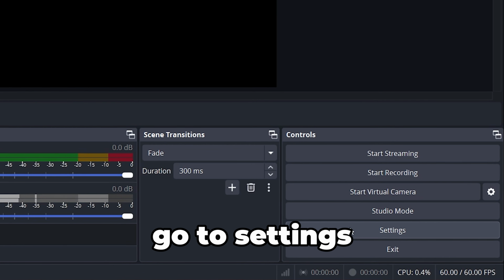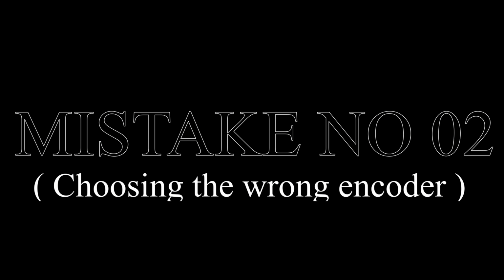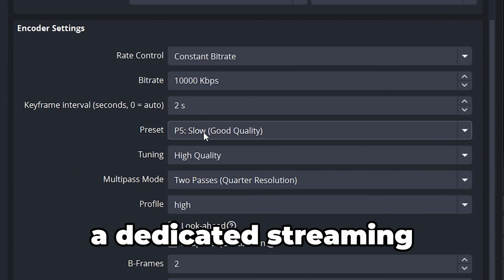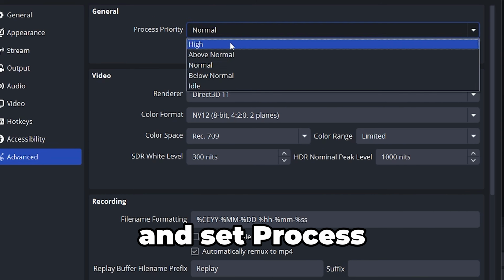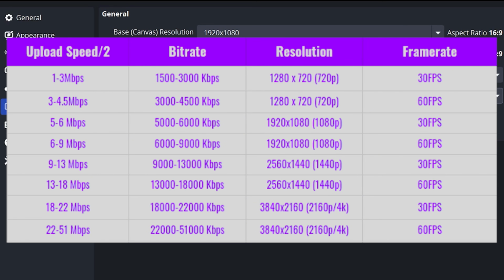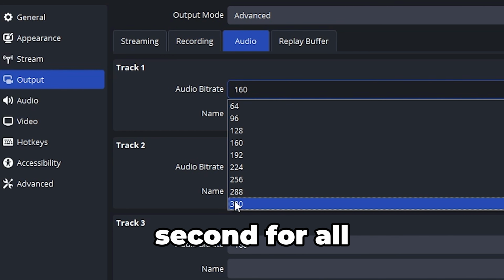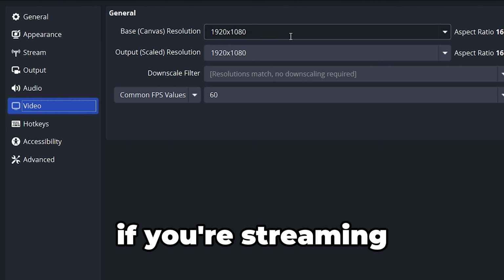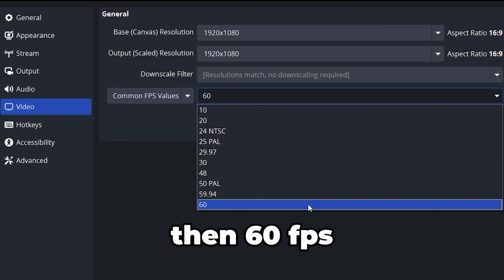10 SECRET Mistakes That RUIN Your OBS Stream 2025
🎥 In this video, I’ll show you the Top 10 OBS Streaming Mistakes that are ruining your stream — and how to fix them immediately.
Whether you're streaming on YouTube, Twitch, or Facebook Gaming, these mistakes can wreck your video quality, audio clarity, and overall performance. Don’t let simple OBS settings hold your stream back!

📉 If your stream looks laggy, pixelated, blurry, or keeps dropping frames — you’re likely making one of these OBS streaming errors.

💡 These OBS tips apply to both beginners and pros. Whether you're streaming games, podcasts, or live events, optimizing your OBS settings can boost your quality overnight.

🔥 What you’ll learn in this OBS tutorial:
• How to fix laggy streams in OBS
• Best OBS settings for smooth streaming
• Fixing bitrate, encoder, and audio problems
• Stream delay and process priority tips
• How to improve stream quality on low-end PCs
• What settings to avoid for Twitch & YouTube live

🛠️ Here are the 10 OBS mistakes covered in the video:

    Wrong bitrate settings for your upload speed

    Using the wrong encoder (NVENC vs x264)

    Ignoring VOD track setup (Twitch & YouTube)

    Not optimizing audio bitrate (poor mic quality)

    Skipping advanced encoder settings (lookahead, B-frames, etc.)

    Using wrong resolution or downscale filter

    No hotkeys set up for stream control

    Not disabling stream delay properly

    Wrong process priority (lags the system)

    Forgetting to test your stream before going live

✅ Bonus Tips:
→ Works for OBS Studio 29, OBS 30, and latest 2025 updates
→ Works on both Windows 10 & Windows 11
→ Works for low-end PC, gaming PC, and laptop users
→ Audio clarity and bitrate matter more than visuals — learn why inside!

🔗 More OBS videos you’ll love:
• Best OBS Streaming Settings 2025 ➜ [link]
• How to Separate Audio Tracks in OBS ➜ [link]
• How to Fix OBS High CPU Usage ➜ [link]
• How to Fix Blurry Streams ➜ [link]